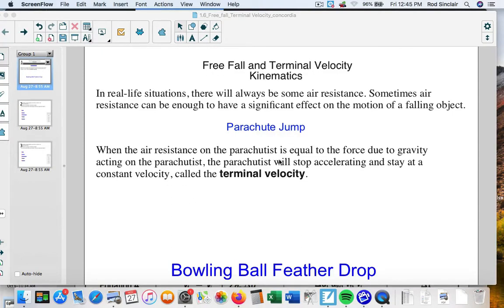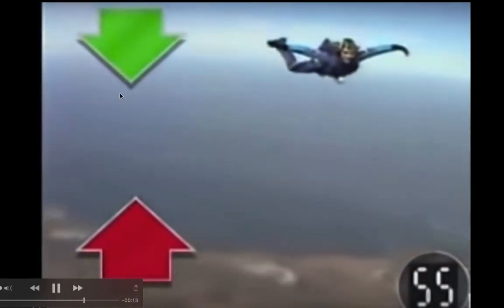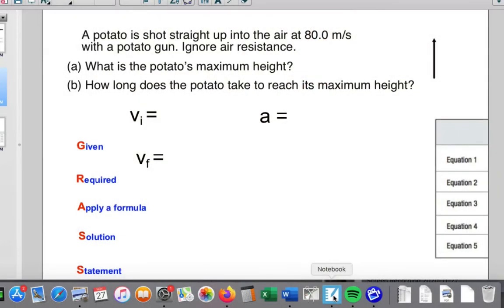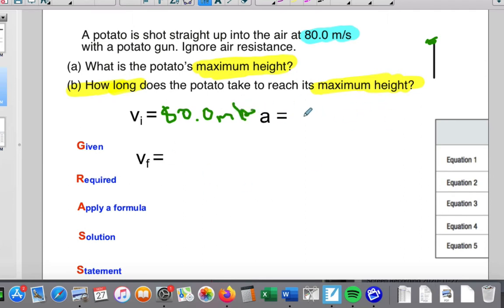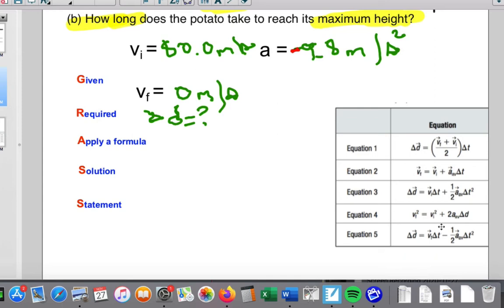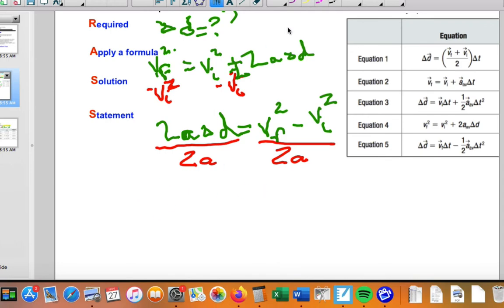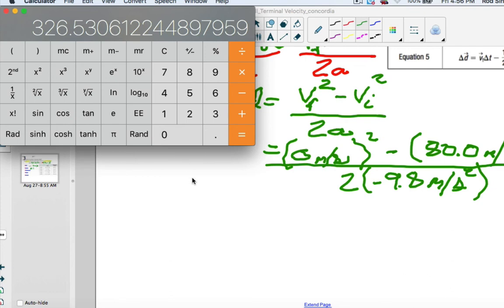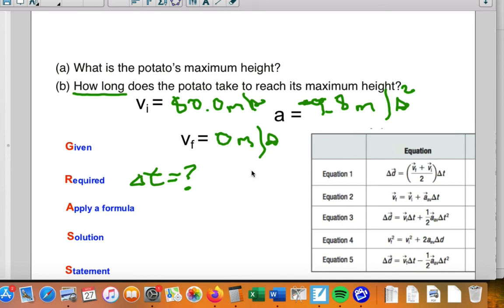Acceleration Due to Gravity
A potato is shot straight up into the air at 80.0 m/s with a potato gun. Ignore air resistance.
(a) What is the potato’s maximum height?
(b) How long does the potato take to reach its maximum height?